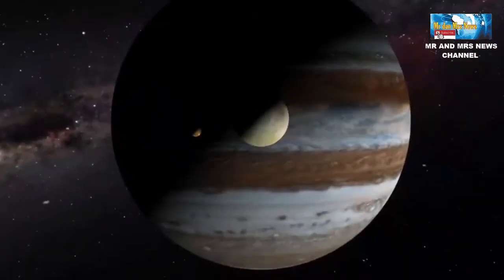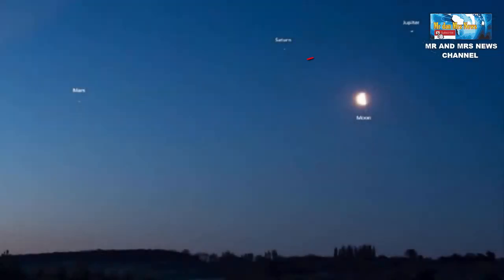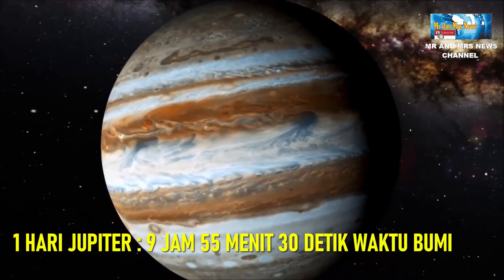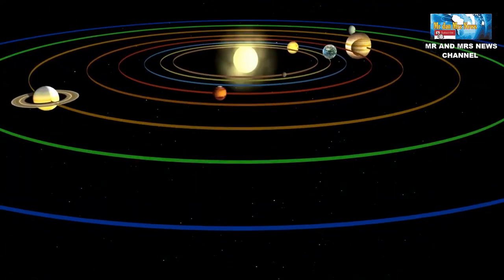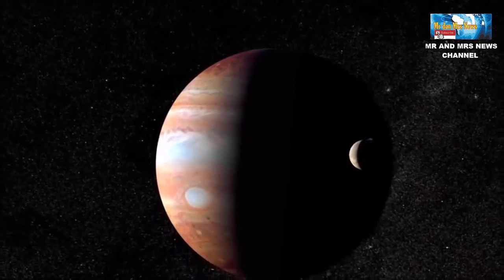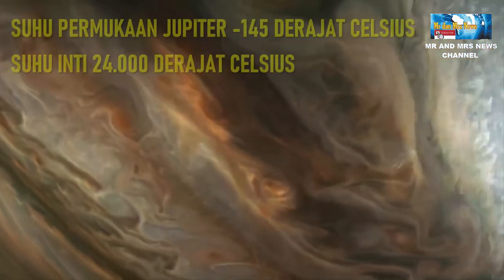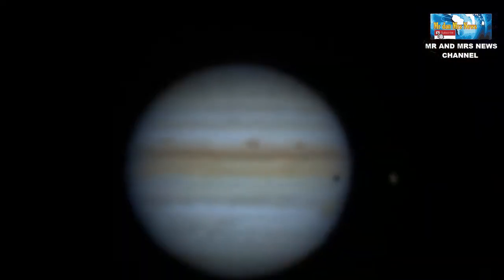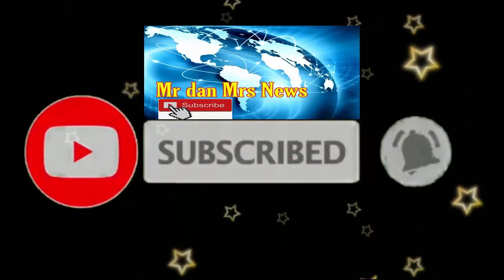PLANET JUPITER ( what is planet jupiter )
Terimakasih
Jupiter merupakan planet terbesar dalam tata surya dengan diameter mencapai 142.984 kilometer. Ukuran tersebut sama dengan 11 bumi yang dijadikan satu. Dilansir dari Nasa Solar System Exploration, ukuran Jupiter dua kali lebih besar dari penggabungan tujuh planet yang ada di tata surya. Ukuran yang sangat besar tersebut  membuat Jupiter dapat terlihat dari bumi walaupun letaknya berjauhan. Jupiter dapat terlihat seperti sebuah bintang. Hal tersebut karena Jupiter merupakan planet paling terang kedua setelah Venus.Planet bercincin identik dengan Saturnus, namun sebenarnya Jupiter pun memiliki cincin yang mengelilinginya. Cincin yang dimiliki Jupiter ini tidak sebesar Saturnus. Cincin tersebut berasal dari sisa-sisa material satelit yang mengorbit di sekitar JupiterDi antara planet-planet lain yang ada di tata surya, Jupiter memiliki hari paling pendek, yakni hanya 9 jam 55 menit 30 detik waktu bumi. Dapat disimpulkan, satu hari di Jupiter sama dengan setengah hari di bumi. Hal tersebut karena Jupiter memiliki kecepatan orientasi sebesar 12,6 kilometer per detik. Cepat sekali bukan? Walaupun Jupiter berotasi dengan cepat, planet tersebut ternyata berevolusi lebih lama dari bumi. Revolusi planet adalah waktu yang diperlukan sebuah planet untuk mengelilingi matahari dalam orbitnya. Revolusi dapat dikatakan pula waktu 1 tahun planet tersebut.Untuk mengelilingi matahari, Jupiter membutuhkan waktu 11,8 tahun waktu bumi. Hal tersebut dikarenakan jarak Jupiter yang lebih jauh dengan matahari dibandingkan dengan bumi. Jadi, Jupiter memiliki orbit yang lebih panjang dari bumi sehingga waktu revolusinya pun lebih lama. Jupiter memiliki atmosfer berlapis. Dilansir dari Space.com, lapisan atmosfer Jupiter terdiri dari 90 persen gas hidrogen, hampir 10 persen gas helium dan sedikit amonia, belerang, metana, serta uap air.Berbeda dengan bumi, permukaan Jupiter sama sekali tidak dapat dipijak. Sebab, sebagian besar planet terbentuk dari gas dan cairan. Jika ada yang berdiri di atas permukaannya, maka mereka akan langsung terjatuh ke dalam intinya (perut Jupiter). Karena jaraknya yang jauh dari matahari, permukaan Jupiter memiliki suhu yang lebih dingin dibandingkan dengan bumiDilansir dari NASA, suhu di permukaan Jupiter adalah -145 derajat celcius sedangkan suhu intinya sekitar 24.000 derajat celcius yang bahkan lebih panas dari permukaan matahari.Jupiter memiliki 79 satelit, 53 satelit telah dikonfirmasi dan 26 satelit lainnya masih dipelajari.Jika seandainya kita dapat berdiri di permukaan Jupiter, maka kita dapat melihat puluhan bulan yang berada dilangit. Sebab, satelit yang dimiliki oleh Jupiter sangat banyak.Hal tersebut sama seperti saat kita berada di bumi, kita melihat satu bulan di malam hari karena bumi hanya memiliki satu satelit. upiter merupakan planet dengan gravitasi paling kuat di tata surya. Saking kuat gravitasinya, Jupiter akan merusak komet, meteorit, hingga asteroid yang melintas di dekatnya.Hal tersebut sangat menguntungkan planet Jupiter dan planet di sekitarnya termasuk bumi. PLANET JUPITER, JUPITER , TATA SURYA , DELAPAN PLANET TATA SURYA , PLANET TERBESAR DI TATA SURYA  , PLANET KE LIMA DARI MATAHARI